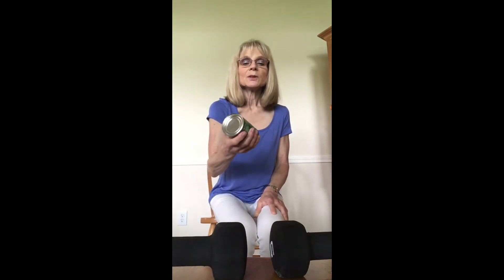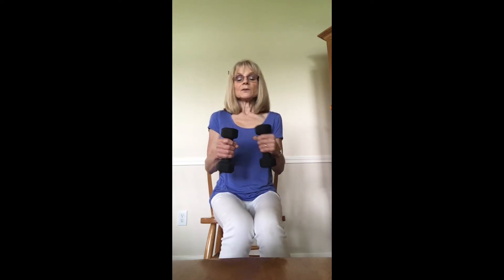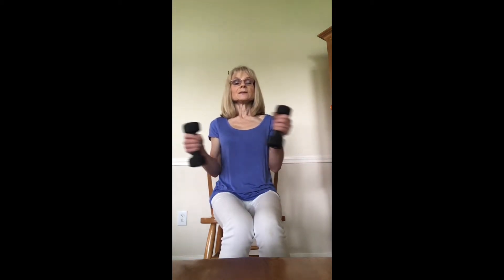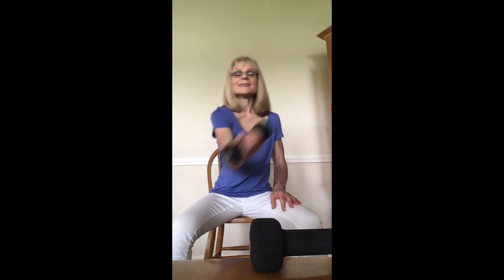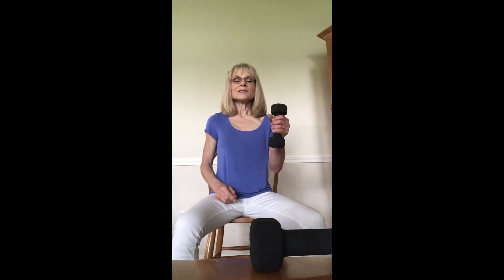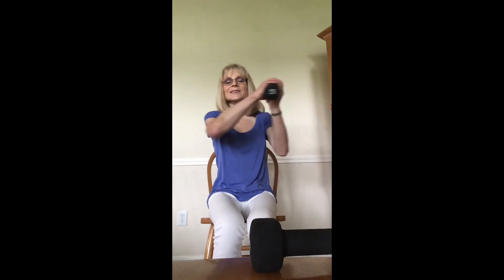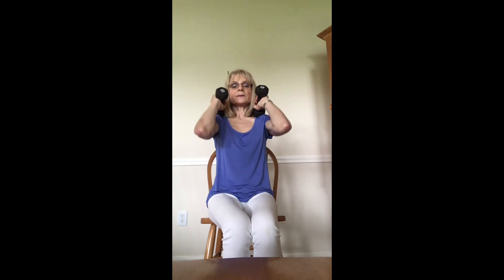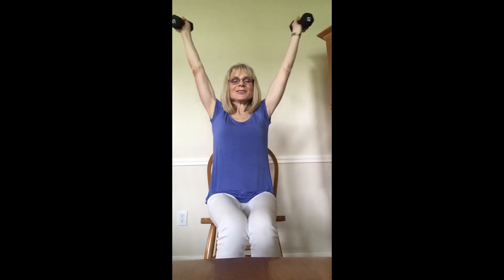Exercise with Lis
Thank you Lis Crawford, OT for her great video using household items as weights!

Thank you for visiting! Please share and thumbs up this video!

This video is not intended to substitute for medical treatment or personalized recommendations for exercise routines. Please consult your physician prior to starting any new exercise and/or health routines. This video is for education only. Please use caution and exercise at your own risk.

for more information about Houston Area Parkinson Society